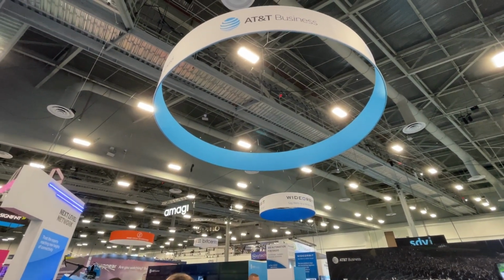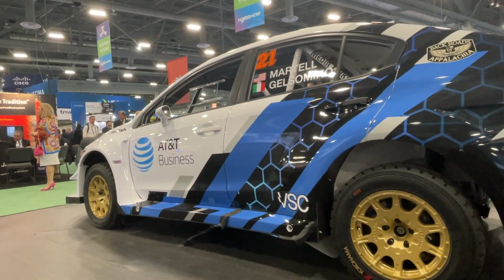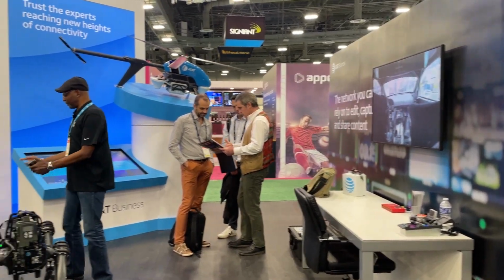NAB Show 2024: AT&T Business' Scott Beckett Details Transmission Firepower w/ Robo Dog, Mini Copter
For sports-video-production clients that are looking for reliable transmission services for broadcasts taking place in remote areas, AT&T Business has your back. Whether it's racing in the desert, events taking place in marshy areas, or looking for cinematic shots of the action from the air, the company is ready to service any of these needs.

Scott Beckett, Director of Product Management of AT&T - Global Video Services, explains how their work with the American Rally Association has expanded into new areas of broadcasting and showcases some engaging production tools including cameras on a robotic dog and a tethered mini helicopter.